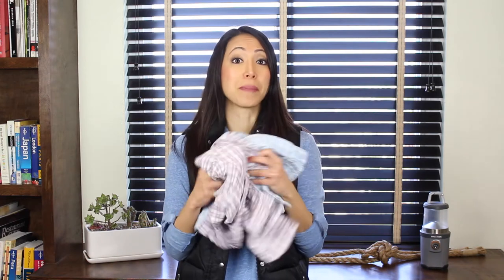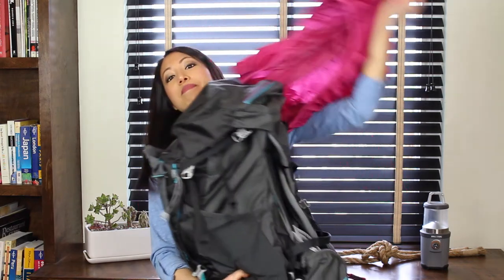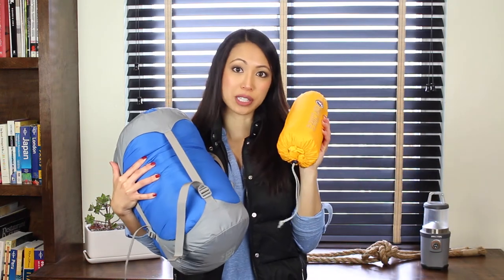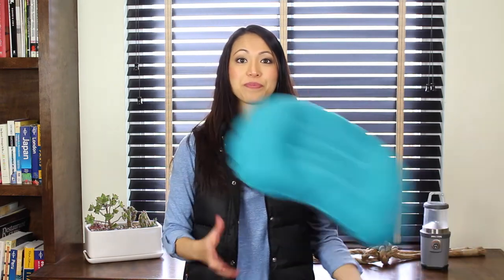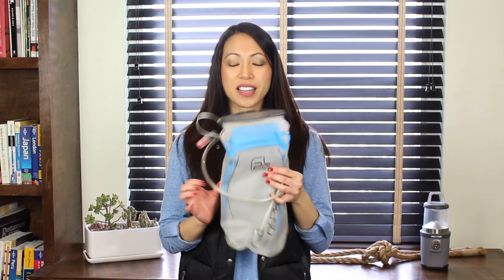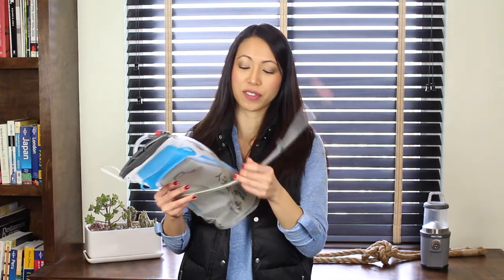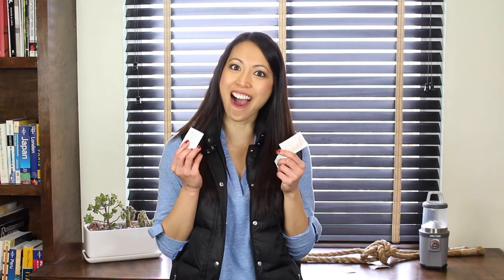Packing for Machu Picchu to Survive the 4 Day Inca Trail Hike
Packing for Machu Picchu? Trekking the Inca Trail to Machu Picchu can be a difficult one if you are not prepared. Depending on how long of a hike you take, it can really test your endurance both mentally and physically. But before you decide to pull up your big boy/girl pants, here are some very necessary items you should bring for the long trek. Knowing what to pack for Machu Picchu is half the battle and the more effort you put into preparing, the more comfortable and stress-free you will be during the hike. Sienna did the trek to Machu Picchu and recognized these important items you will need for your trip! Happy travels!
~ Curious Chics

CLOTHING
Sun hat
Beanie
Bug head net
Sunglasses
Prescription glasses
2-3 sports bras (for ladies)
3 base layer shirts
2 long sleeve hiking shirts with SPF protection
1-2 regular shirts
4 pairs of undies
Warm zip up layer
Down feather jacket
Form fitting base layer pants
2 Pairs hiking pants
Gloves
Poncho
Non-thong sandals
2-4 pairs hiking socks
1-2 pair of silk sock liners
Waterproof hiking shoes/boots
Extra pair of shoe laces

GEAR
Music player/headphones
Camera
Head lamp + extra batteries
Daypack + raincover
Sleeping Bag + sleeping pad
Walking sticks
Inflatable pillow
Water bladder
Small water bottle
Binoculars

PERSONAL CARE & COMFORT
Ear plugs
Safety pins
Bug spray
Vicks Vapor Rub, cortizone, or Tiger Balm
Body/facial wipes
Baby wipes
Sunblock (lotion or stick)
Chapstick with sunblock
Snacks
Cocoa leaves (optional: baking soda or charcoal)
Anti-diarrhea and altitude sickness medication
Basic first aid kit
Toothbrush/toothpaste/floss
Quick dry towel
Moleskin
Band Aid Friction Block Stick
Plastic bag
Electrolyte tablets or powder
Tissue packs
Toilet Paper
Deodorant
Hand sanitizer
Women’s standing pee funnel
Heat warmers